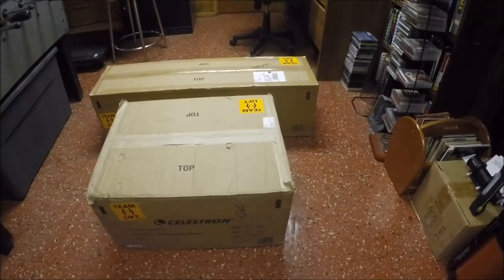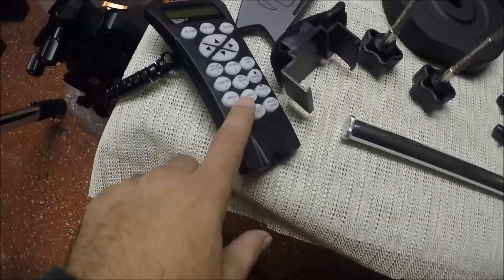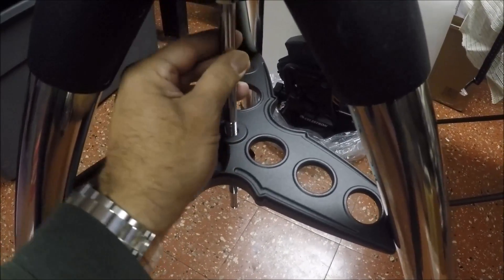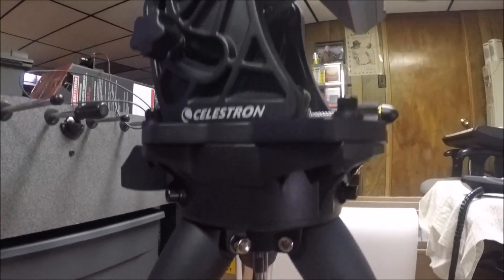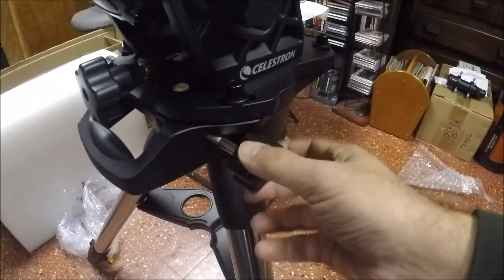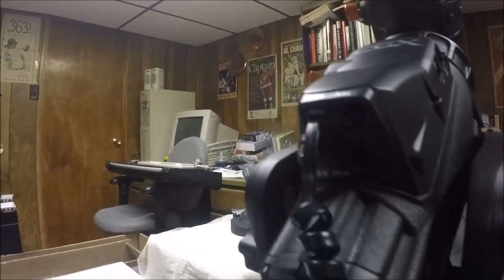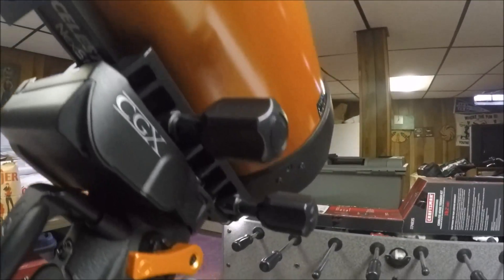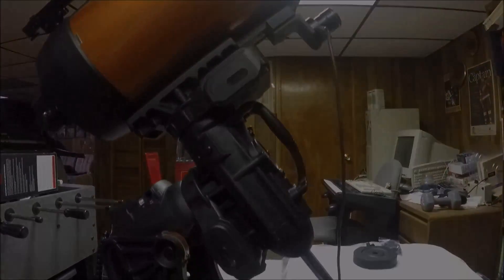Celestron CGX Mount Setup and Review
This is a setup and review of the Celestron CGX mount (there is also a CGX-L mount, but it won't be covered here).  I was looking for a new heavy duty equatorial mount that could handle a bigger payload (larger telescopes) and remain more steady during a light breeze, so I picked out the Celestron CGX.    This mount is also belt driven to reduce the amount of backlash.  The CGX mount is the newest mount offered by Celestron.  One of the biggest issues holding me back from buying this mount earlier was that they put a handle where the polar scope or QHYCCD PoleMaster would normally go.  Achieving polar alignment is critical.  I got around this with a new adapter for the QHY PoleMaster that let me attach it to the dovetail mounting bar.  I hope you found this setup and review helpful.  Here is more info on the mount:

Mount Type: Equatorial Mount, Computerized with GoTo
Mount Weight/Payload Capacity (lb.): 55
Hand Controller Included: Yes
Objects in Database: 40,000
Power Options for Mount: 12V DC (adapter included)
Mount Latitude Range (degrees): 3-65
Mount Head Weight (lb.): 44
AutoGuider Port: Yes
Periodic Error Correction: Yes, plus PPEC
Mounting Style: Vixen or Losmandy Dovetail Plate
Includes Counterweights: Yes, 2 11 lb. each
Mount Includes Tripod or Pier: Yes
Tripod Leg Diameter (in.): 2 inches
Tripod Includes Spreader Bar:  Tray included with Eyepiece Storage
Tripod Leg Material: Stainless Steel
Tripod Weight (lb.): 19.2
Warranty: Two Years